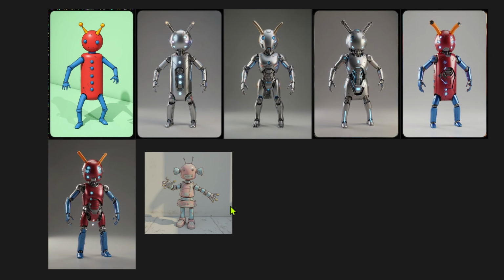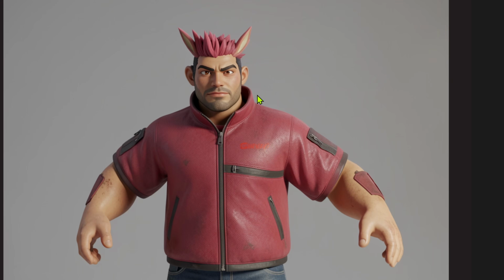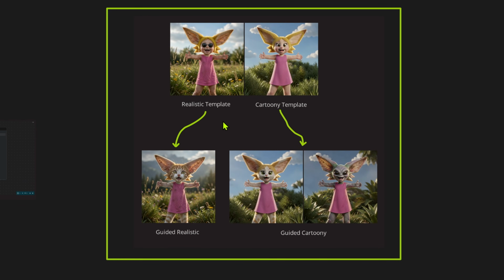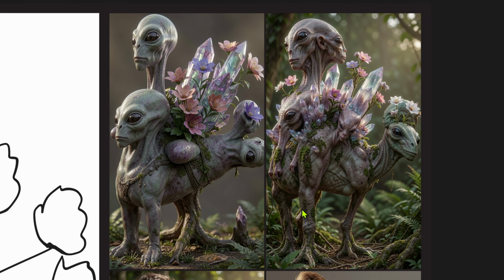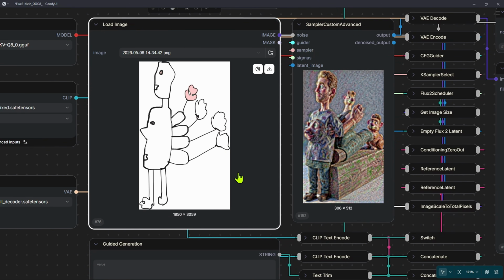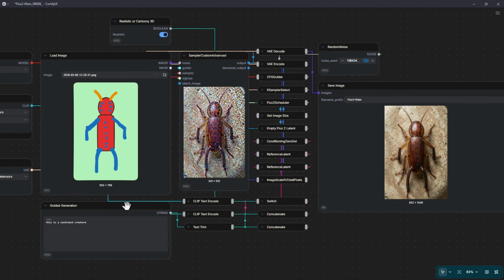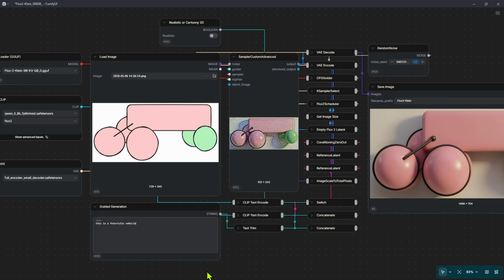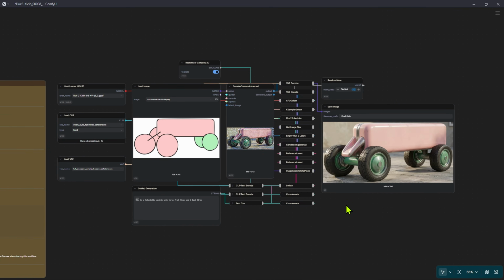The Ultimate Sketch-to-Render Workflow in ComfyUI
Hello everyone, I'm Sharvin. In this video, I demonstrate a creative workflow in ComfyUI designed to transform simple sketches and abstract drawings into high-quality realistic images or 3D renders. I explain how to use the Flux.2 Klein model to maintain total control over your artistic vision, whether you are working with digital drawings or hand-drawn sketches on paper. I also cover the "Guided Generation" feature, which allows you to prompt for specific elements while the AI handles the complex textures and lighting.

[TIMESTAMPS]
00:00 Introduction to Sketch-to-Image
00:43 Workflow adaptability and results
01:55 Using basic scribbles and MS Paint
02:23 Testing the built-in images
03:08 Realistic vs Cartoony templates
03:48 Guided Generation vs Randomization
04:32 ComfyUI setup and Flux.2 Klein
05:43 Load Image and mandatory nodes
06:10 Creating initial images
07:53 Refreshing images and text prompts
08:46 Collapsed nodes and concluding thoughts

[TAGS]

comfyui, Sharvin, Code Crafters Corner, CodeCraftersCorner, Flux.2 Klein, Sketch to Image, AI Art Tutorial, Image to Image, Flux GGUF, AI Workflow, Generative AI, 3D Render, Photorealism, Creative AI, AI Design, ComfyUI Tutorial

[HASHTAGS]